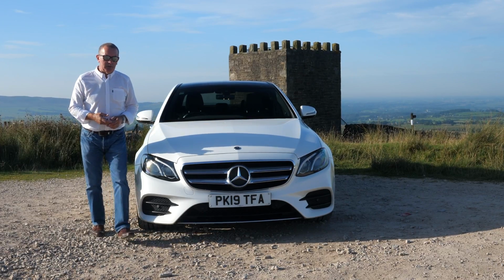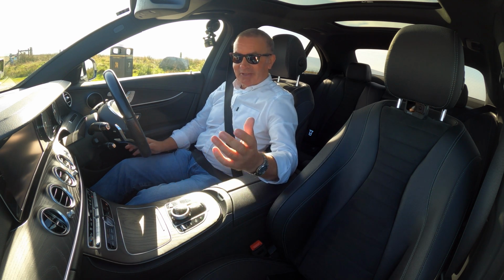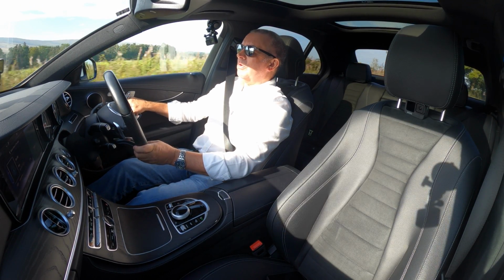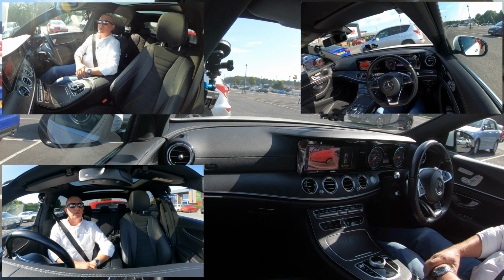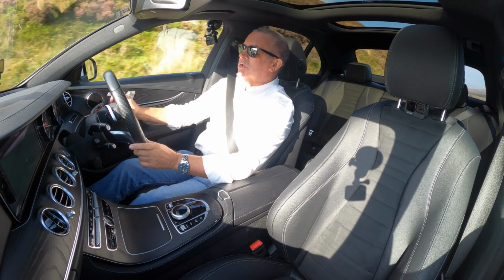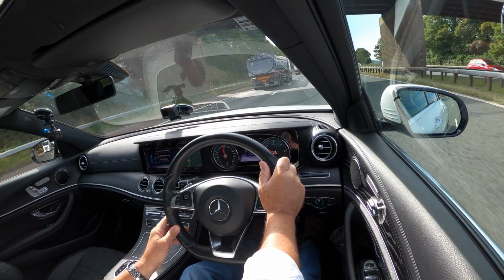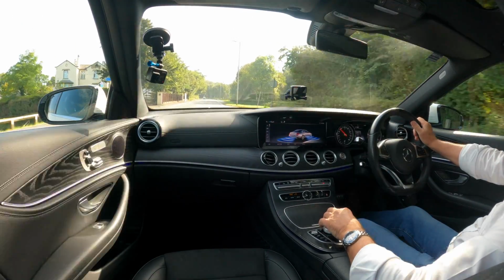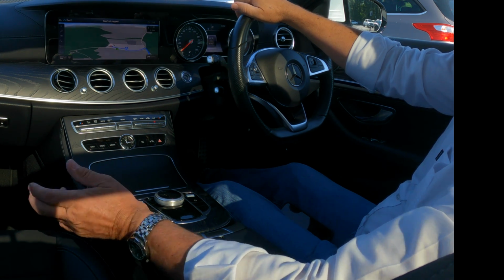2019 Mercedes Benz E Class 3 0 E350d V6 AMG Line Premium G Tronic 4dr PK19TFA | Review And Test Driv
2019 Mercedes Benz E Class 3 0 E350d V6 AMG Line Premium G Tronic 4dr PK19TFA | Review And Test Drive